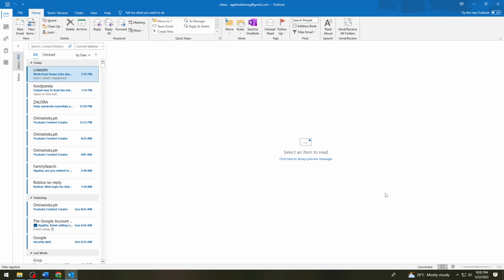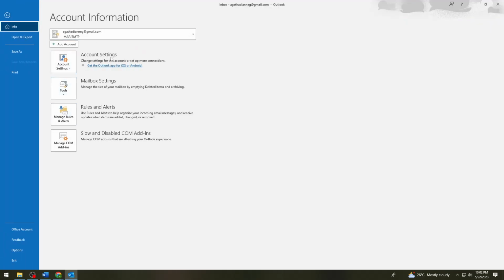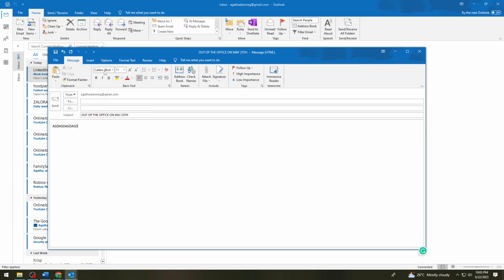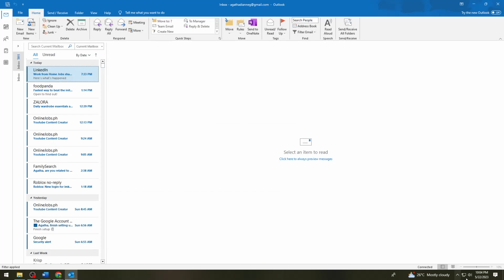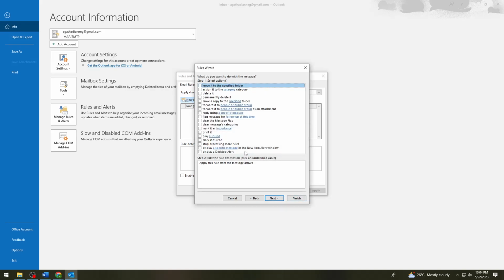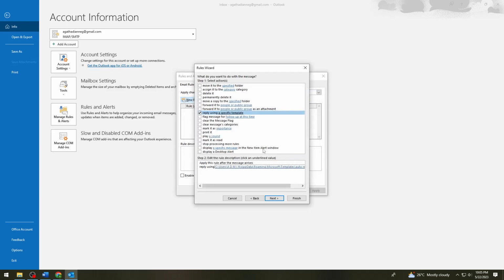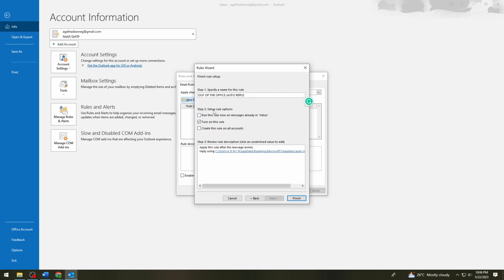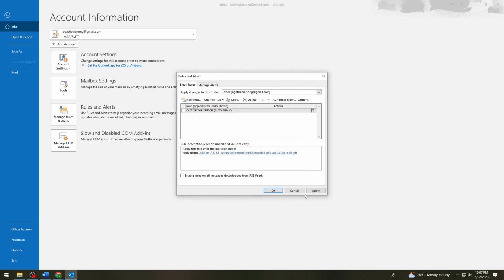How To Set Automatic Reply on Outlook (2023 Guide)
Learn How To Set Automatic Reply on Outlook (2023 Guide).In this guide, you will learn how to set an automatic reply on Outlook to let others know that you are currently unavailable or away. Automatic replies, also known as "Out of Office" messages, can be useful when you are on vacation, attending a conference, or simply need to be away from your email for a period of time. Follow these steps to set an automatic reply on Outlook (2023 version):

Open Microsoft Outlook: Launch the Outlook application on your computer.

Access the "File" tab: Click on the "File" tab located in the upper-left corner of the Outlook window. This will open the backstage view.

Select "Automatic Replies (Out of Office)": In the backstage view, select the "Automatic Replies (Out of Office)" option. This will open the Automatic Replies settings window.

Enable automatic replies: In the Automatic Replies settings window, tick the box next to "Send automatic replies." This will activate the automatic reply feature.

Set the duration: Choose whether you want the automatic reply to be sent for a specific period of time or indefinitely. If you select a specific duration, enter the start and end dates for the automatic reply period.

Create your automatic reply message: Type your desired message in the "Inside My Organization" box. This message will be sent to people within your organization. You can also create a separate message for people outside your organization by typing it in the "Outside My Organization" box.

Customize additional settings (optional): If needed, you can customize additional settings such as forwarding your emails to another recipient, excluding specific people from receiving automatic replies, or setting different messages for different groups.

Save your changes: Once you have entered your automatic reply message and adjusted any additional settings, click "OK" or "Apply" to save your changes and activate the automatic reply feature.

Disable automatic replies: To turn off automatic replies and resume regular email communication, repeat steps 1-4 and untick the box next to "Send automatic replies." Save your changes by clicking "OK" or "Apply."

By following these steps, you can easily set an automatic reply on Outlook (2023 version) to inform others that you are currently away. This feature helps manage expectations and ensures that important contacts are aware of your absence.